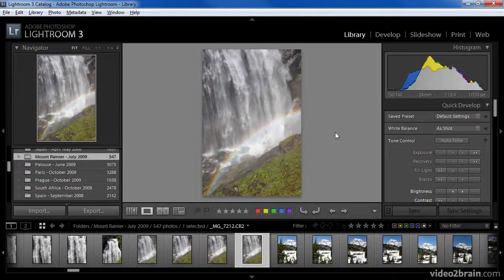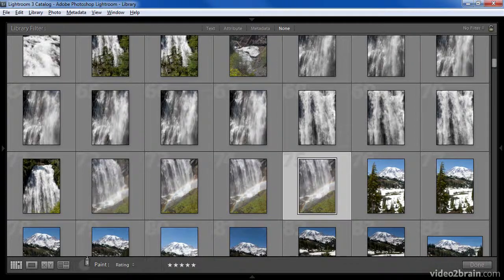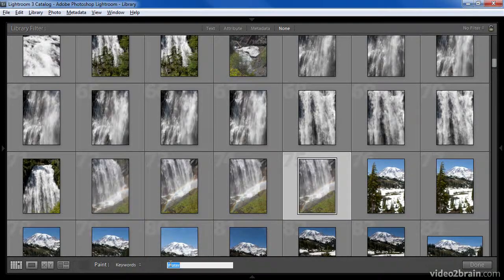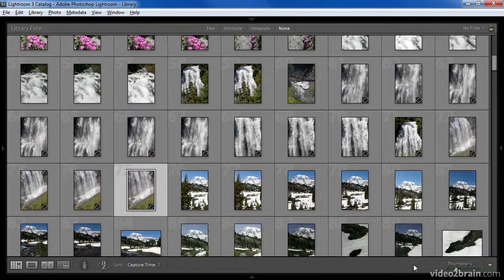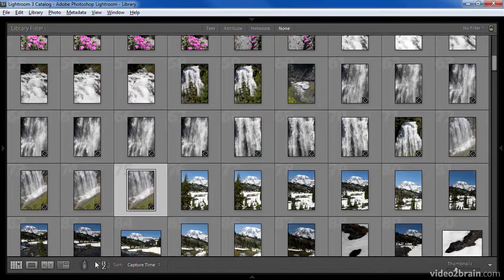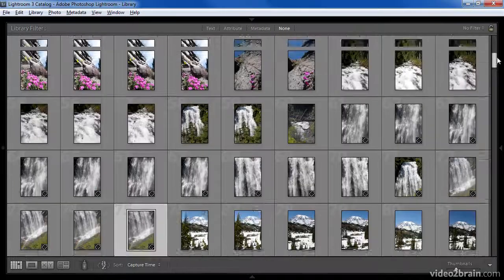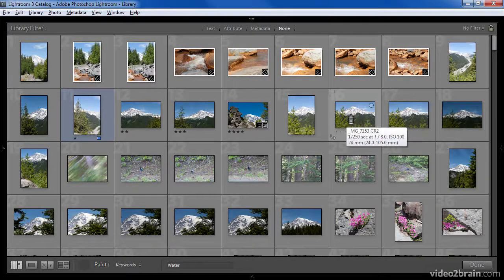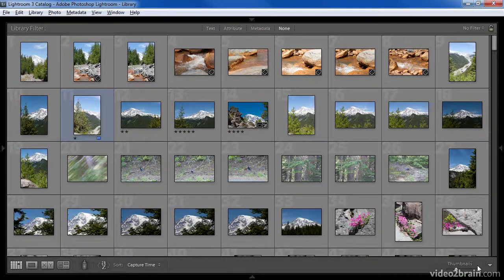adobe lightroom The Painter Tool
Quick Collections
Working with Metadata